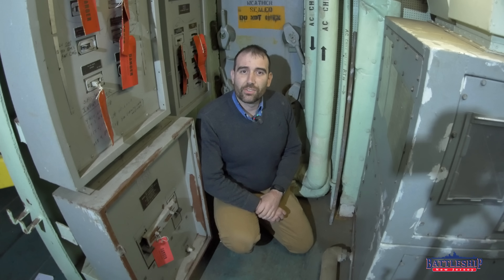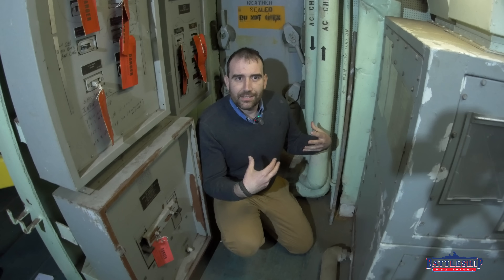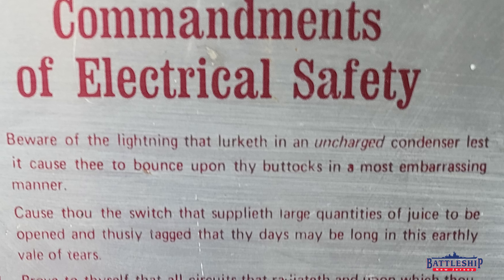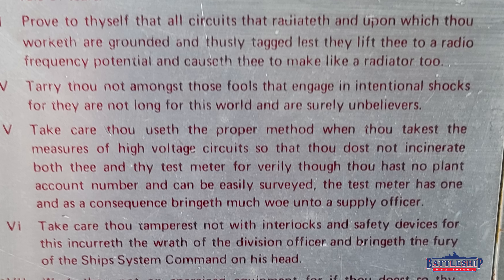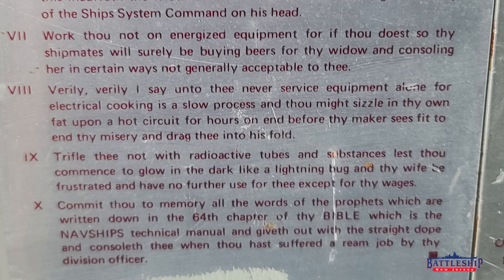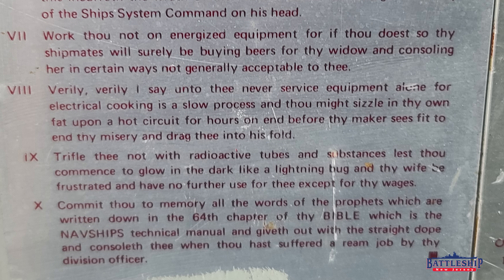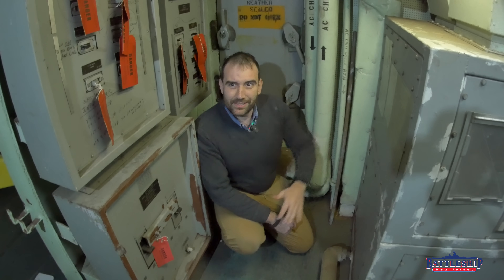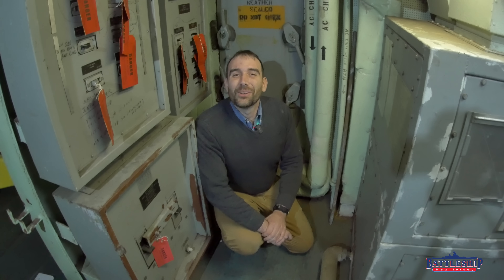The 10 Commandments of Electrical Safety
This episode looks at a historical document about electrical safety.